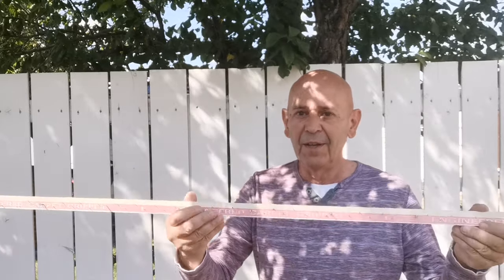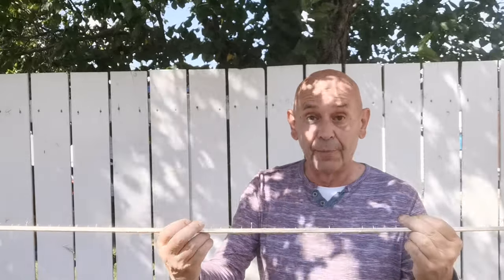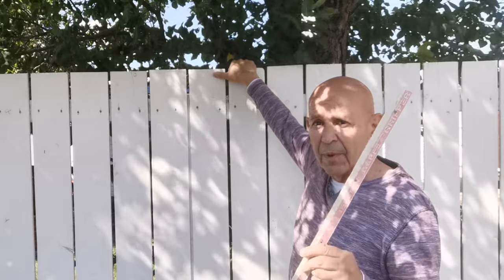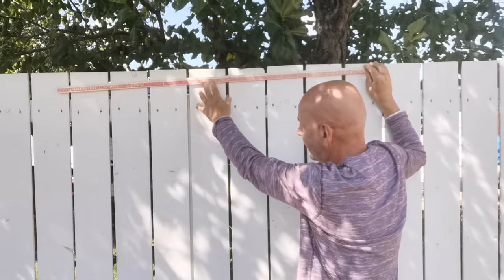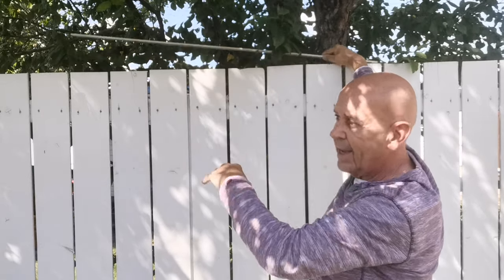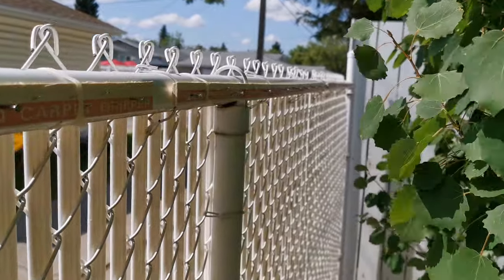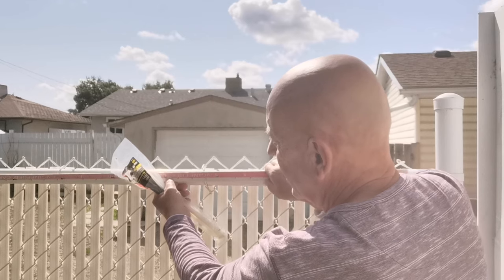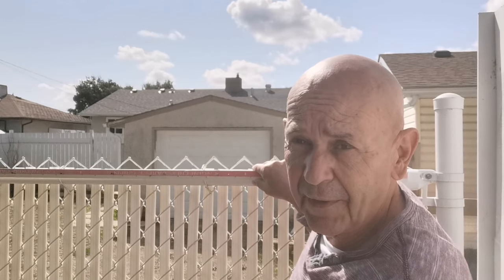Stop thieves from climbing your fence.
Thieves climbing your fence to enter your property.

It's gotten to the point where locking your fence gate isn't enough to keep out the bad guys.

I see many instances where they just climb the fence to gain access.

Not acceptable!

Let's do something about that.

Buy some carpet tack strips. They cost less than$3.00 per strip at Home Depot.

They have pin sharp points on one side of them. The original use is to stretch and hold carpet in place.

Fasten them to your fence as described in my video.

I guarantee you that it will instantly stop a fence climber and make them go elsewhere.

Not enough to cause serious damage, these sharp edges will inflict just enough pain to get the message across.

You don't belong here!

Desperate times require an appropriate response.

Ask if you have questions.

Stay safe.